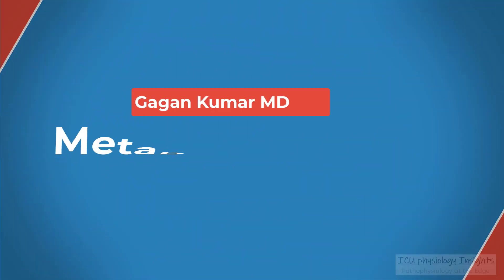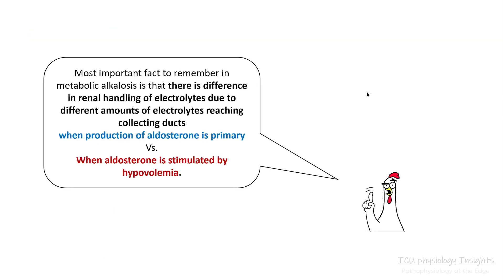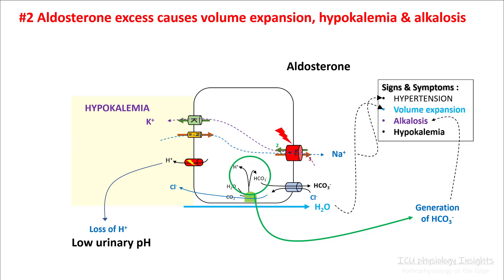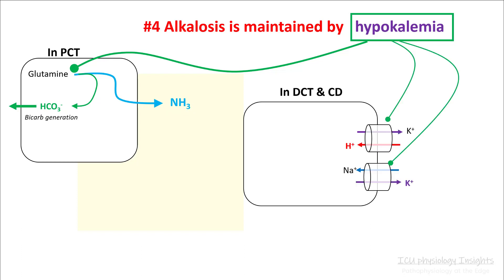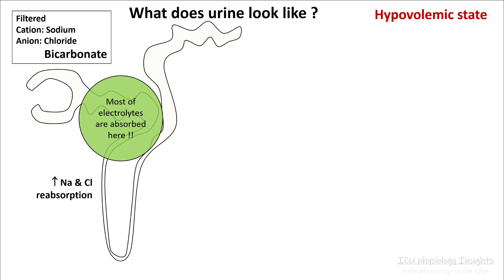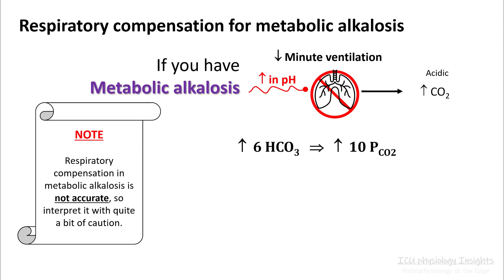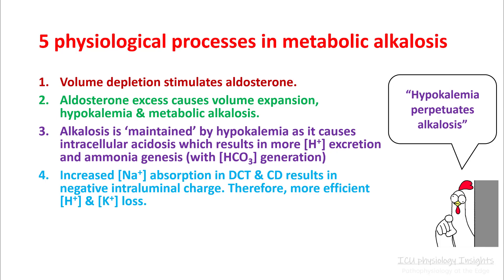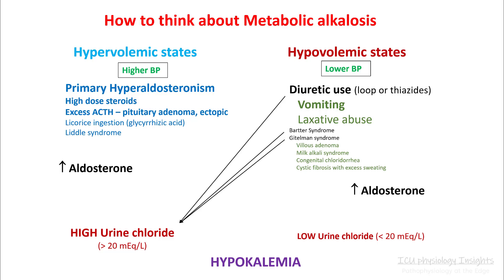Metabolic alkalosis - pathophysiology.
In this lecture we will understand pathophysiology of metabolic alkalosis. This should help you understand diagnostic work up and management of metabolic alkalosis in a very intuitive way.

References
1. Metabolic Alkalosis Pathogenesis,Diagnosis, and Treatment: Core Curriculum 2022. Catherine Do, Pamela C. Vasquez, and Manoocher Soleiman. Am J Kidney Dis. 80(4):536-551
2. A Severe Case of Hypokalemic Metabolic Alkalosis: A Quiz. Fernandes A, Falcão L, Raimundo M. Am J Kidney Dis. 2023 Apr;81(4):A13-A16.
3. Physiology, Metabolic Alkalosis.Brinkman JE, Sharma S. 2022 Jul 18. In: StatPearls [Internet]. Treasure Island (FL): StatPearls Publishing